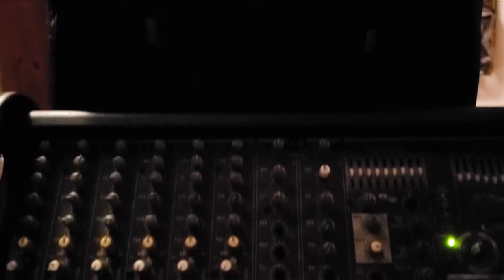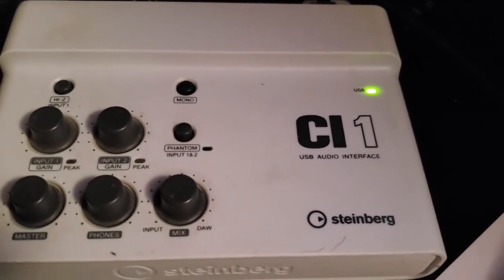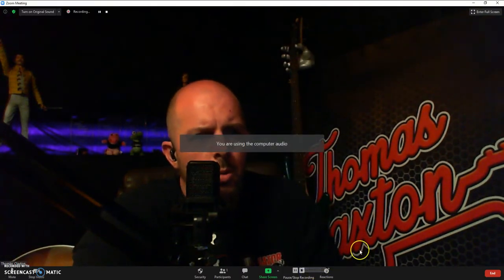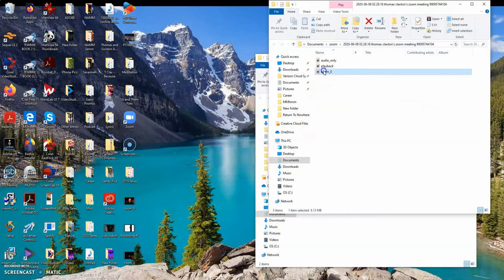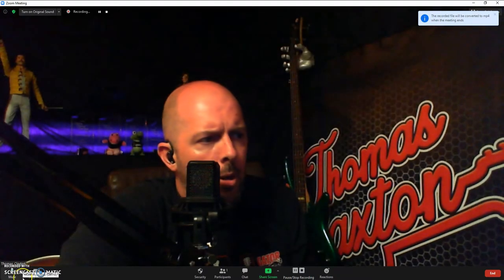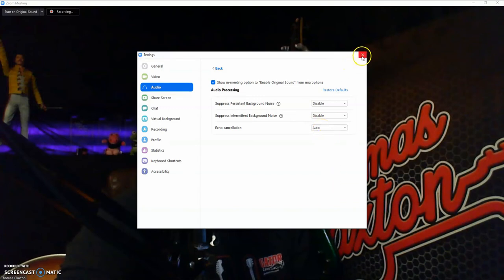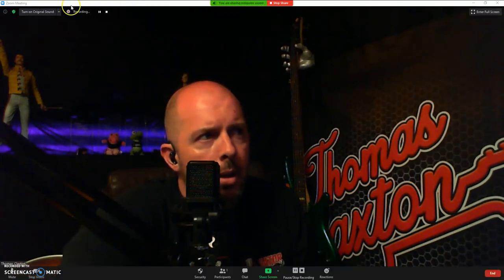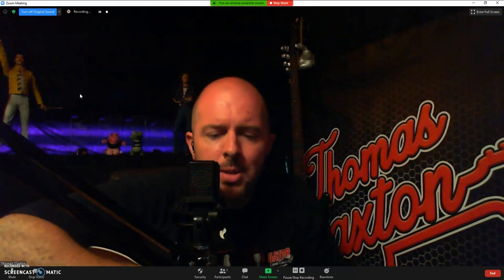Thomas Claxton - Zoom Tutorial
Hello Everyone!
T Clax here. Recently, I performed for a Zoom video conference for Gator Cases. Afterwards, I was asked how I got my optimal sound for the Zoom meeting, so here's a quick tutorial on how to maximize your live music sound quality for Zoom conferencing.
Shoutout to Grammy Award winning guitarist, Larry Mitchell for helping me experiment to get it just right!